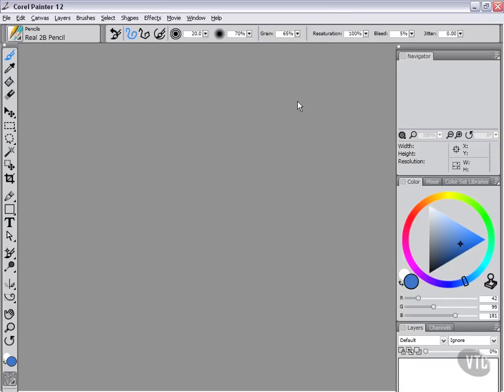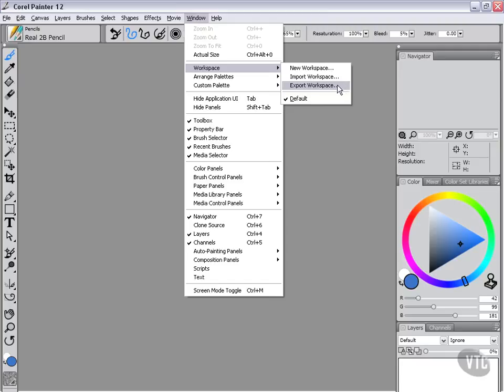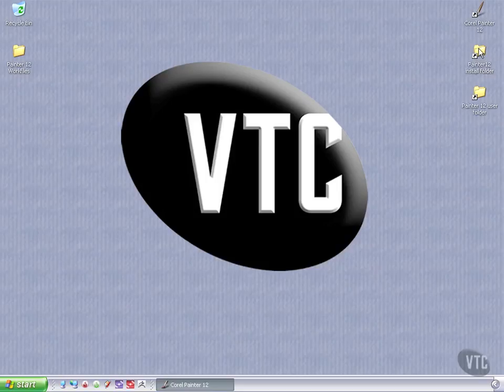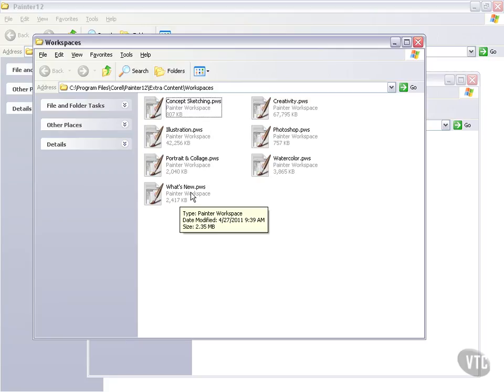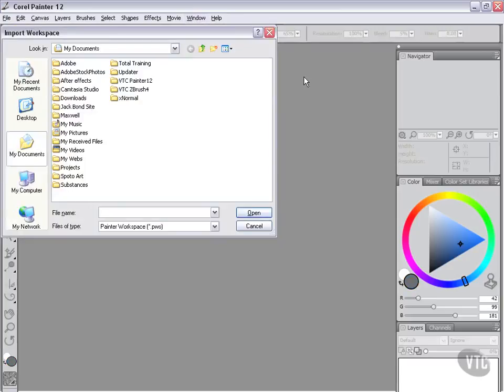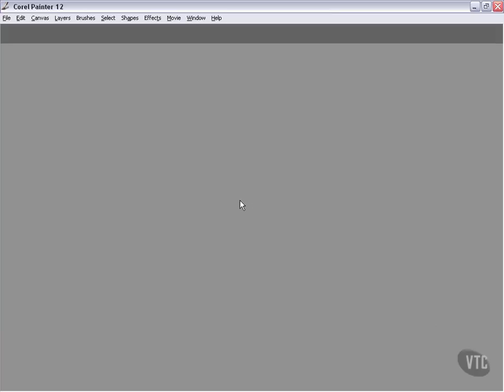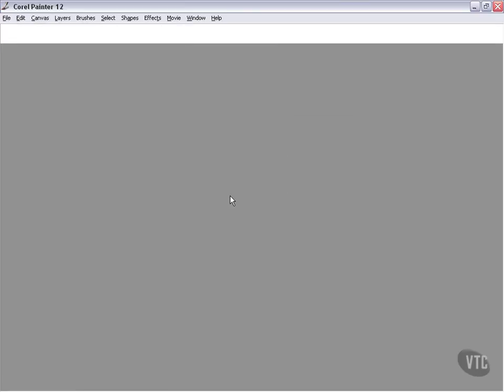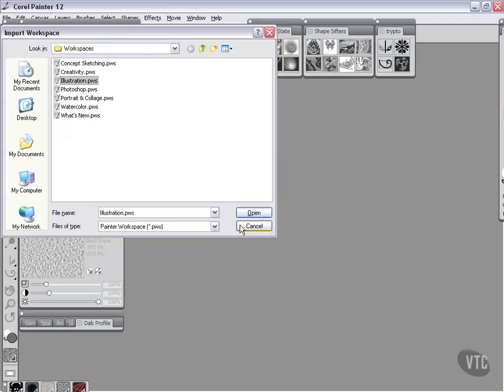Coreal Painter Be 7